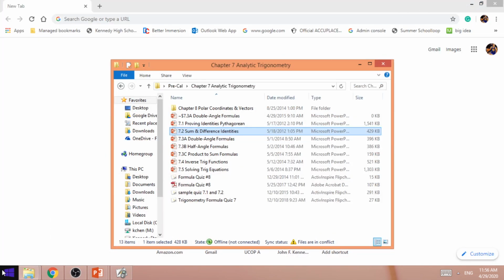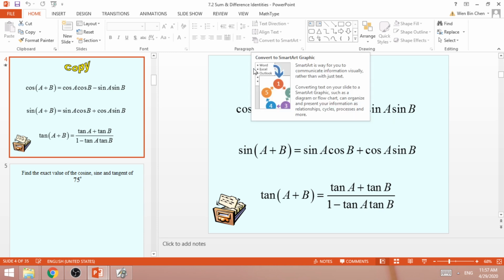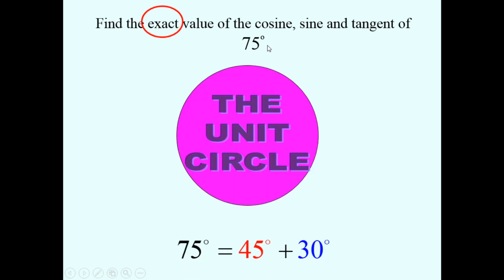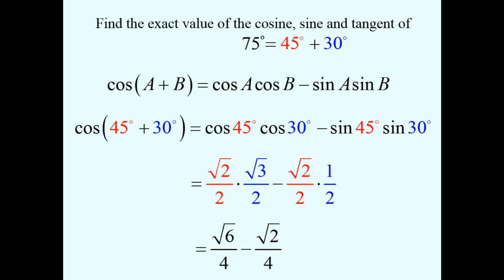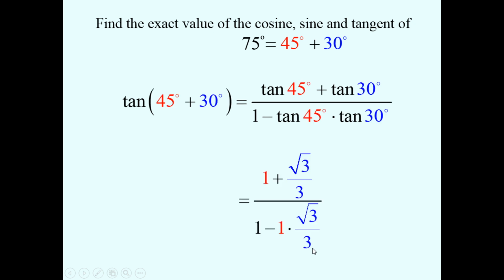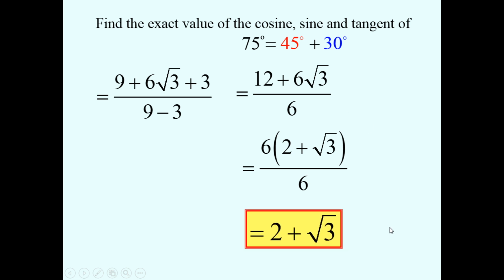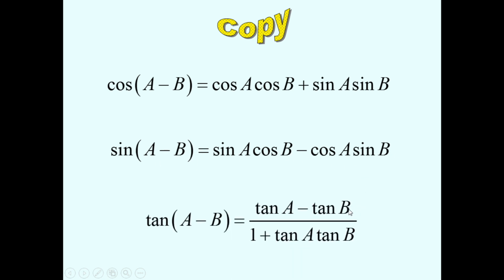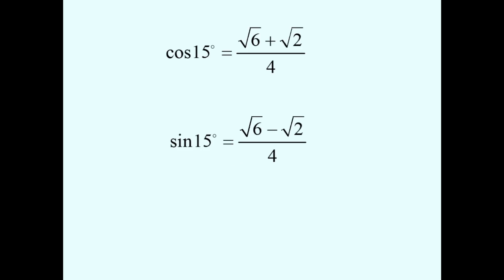Pre Calculus 7.2 Sum and Difference Identities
Mr. Chen explains the way of applying Sum and Difference Trigonometric identities in simplifying some trigonometric expressions.